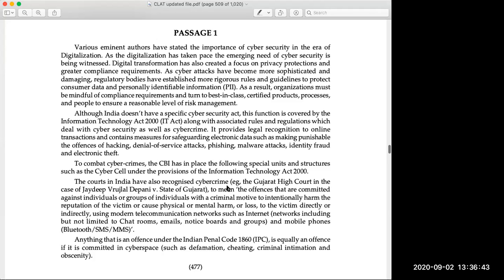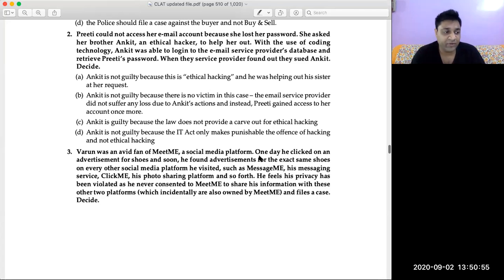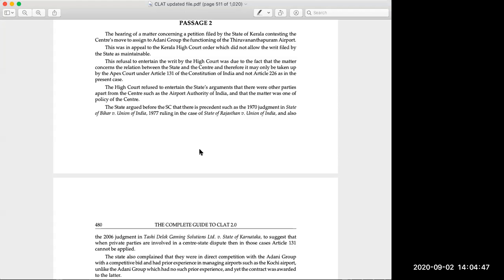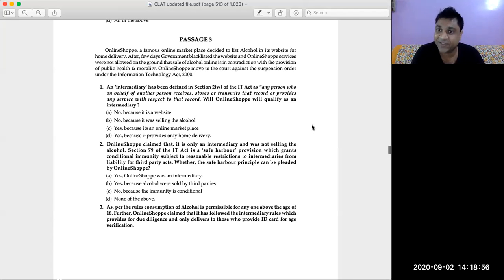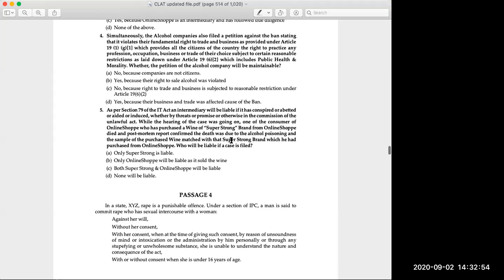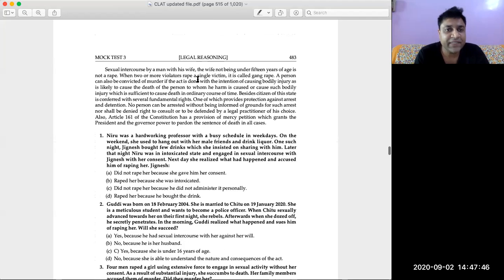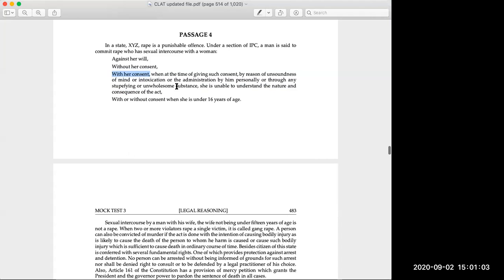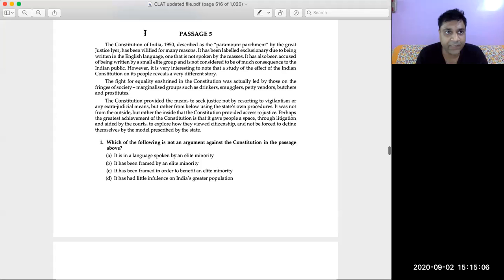Legal Reasoning with Vishrut Sir 20920